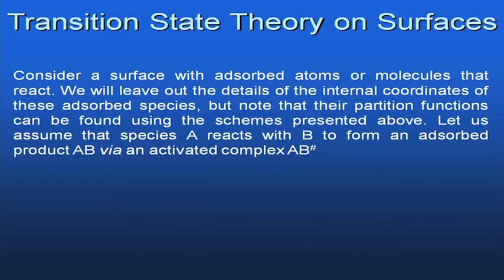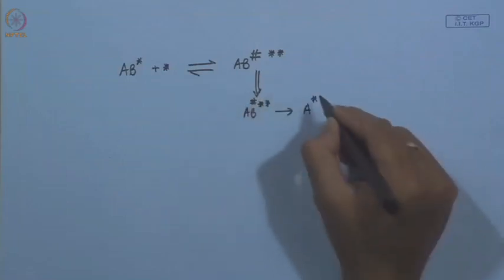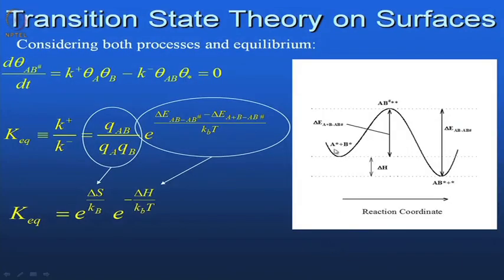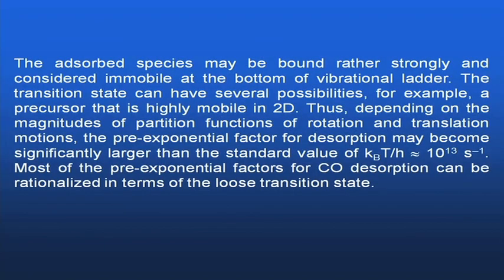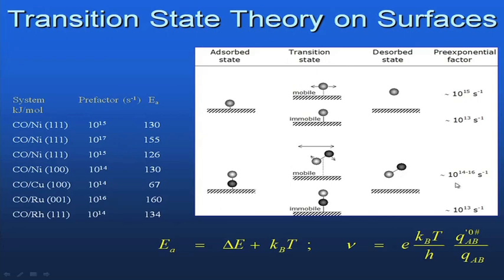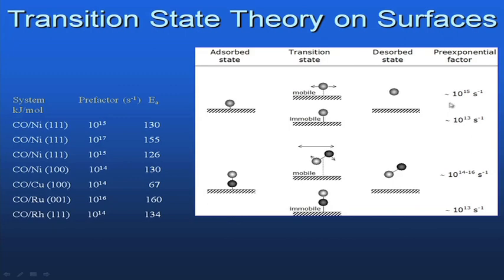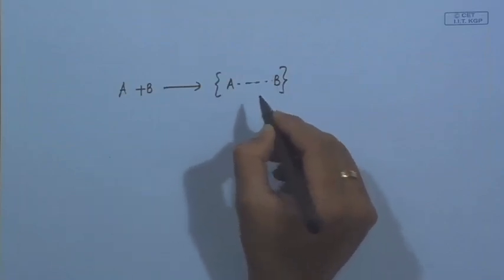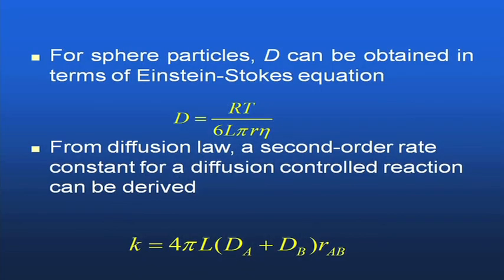Mod-01 Lec-13 Theories of Reaction Rate (Contd.)